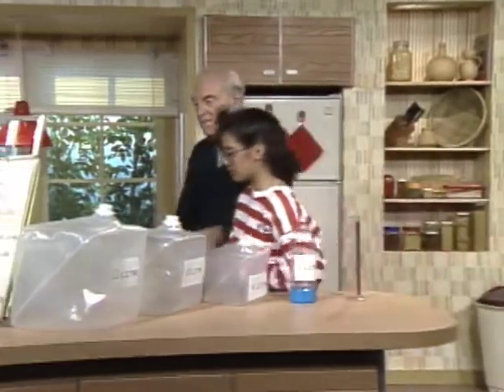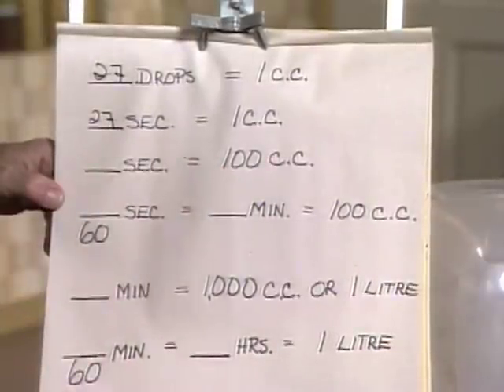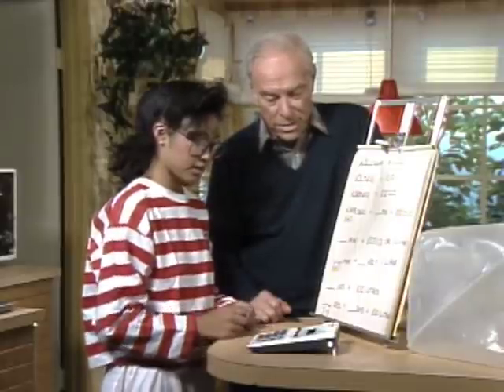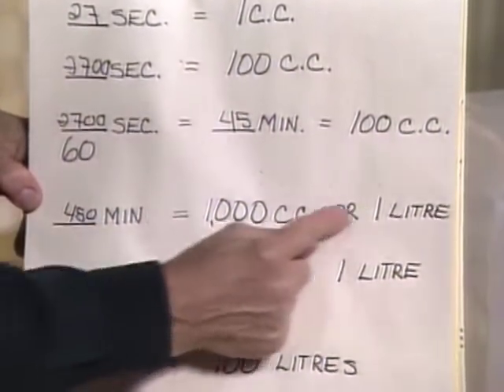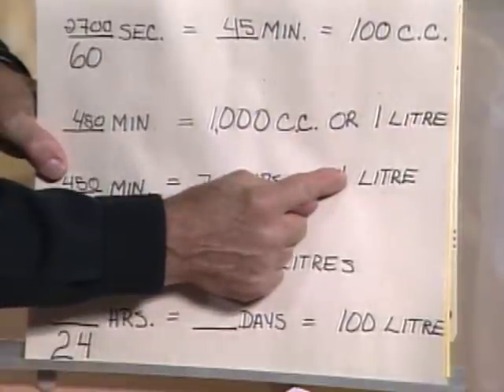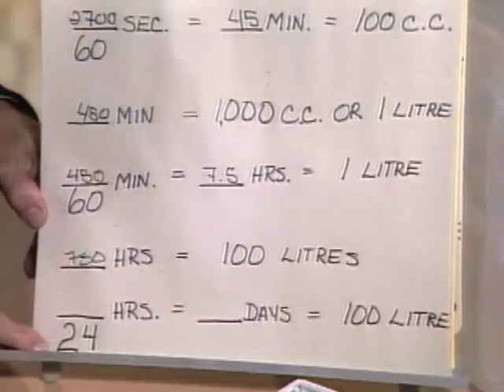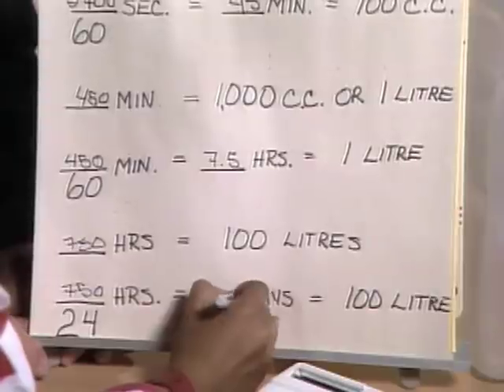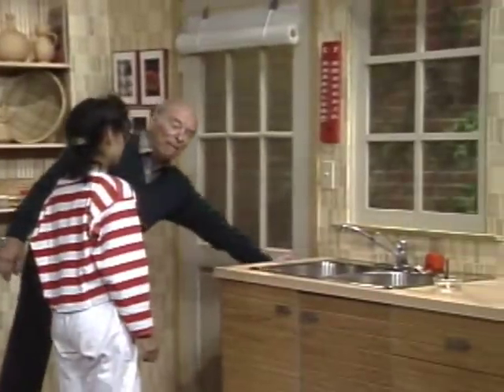How Much Water Does A Leaky Faucet Waste? - Mr. Wizard's Quick Quiz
Find out how much water a leaking faucet wastes with Mr. Wizard.